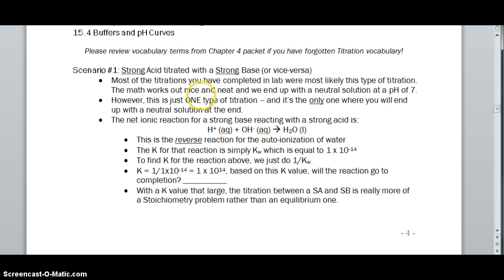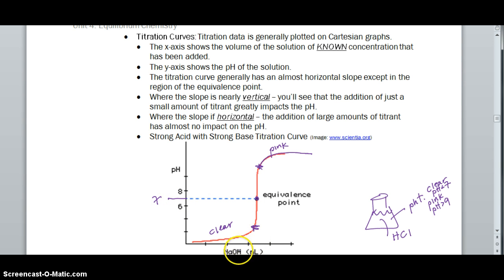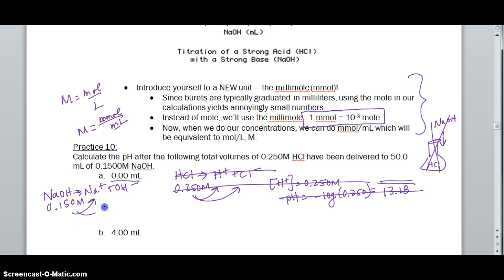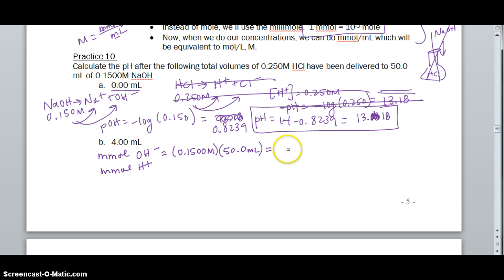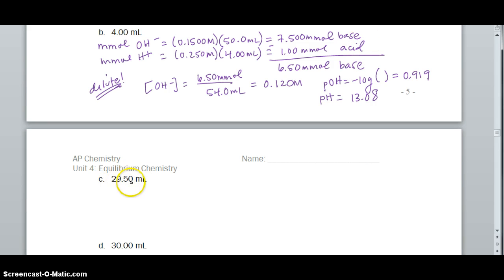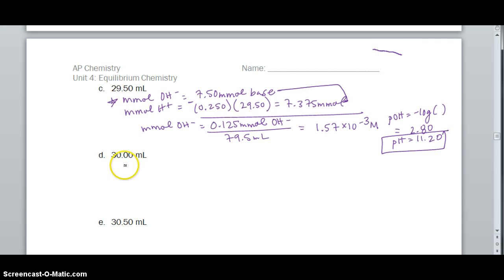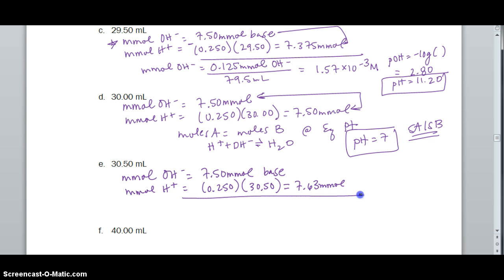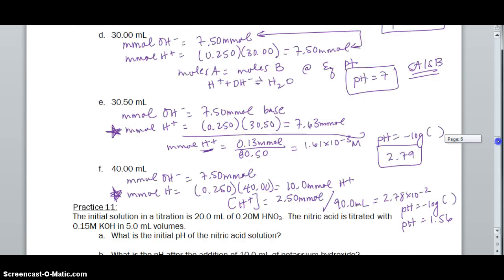APChem pH Curves - Part I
Zumdahl Section 15.4 - Titration Curves, Scenarios #1 Strong Acid with a Strong Base